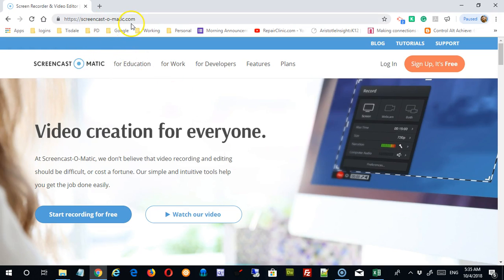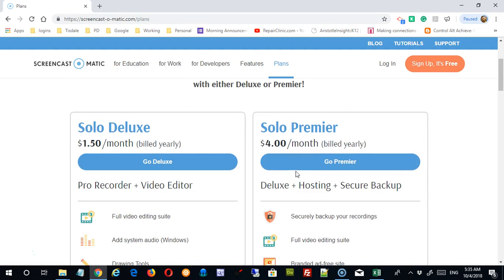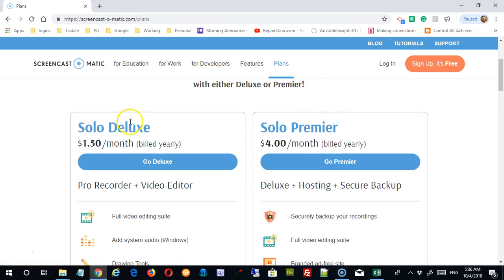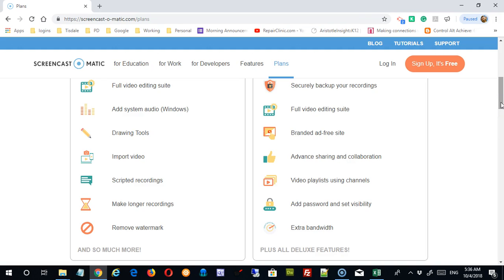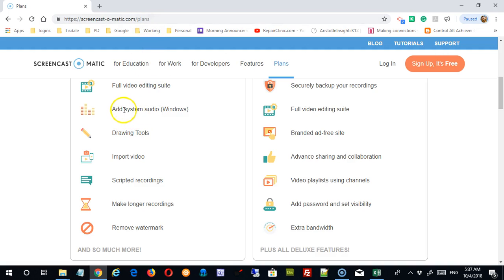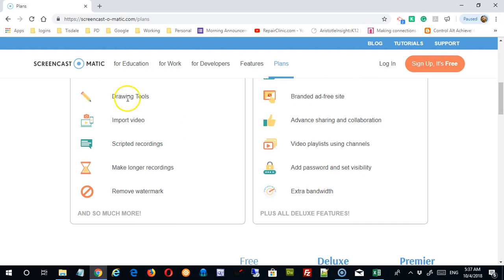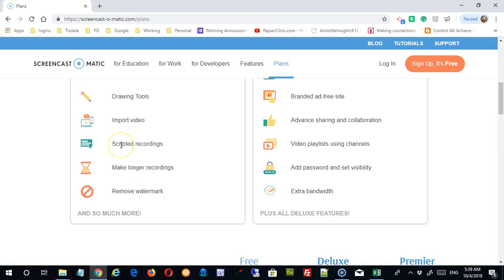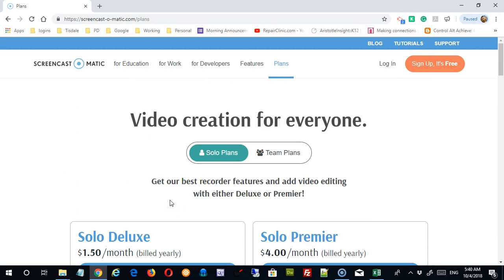Screencast-o-matic: trimming video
In this video, I demonstrate how to create a new video using a portion of a recording in screencast-o-matic. Videos can be trimmed from the beginning, end or both to produce a new video segment.